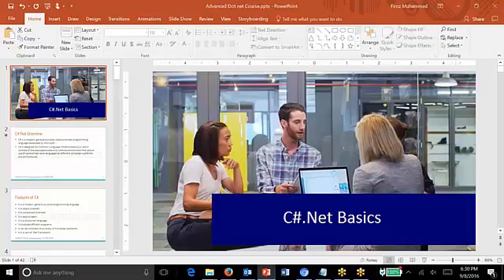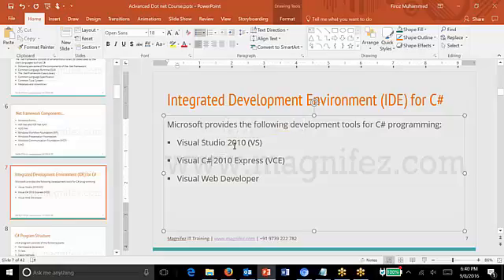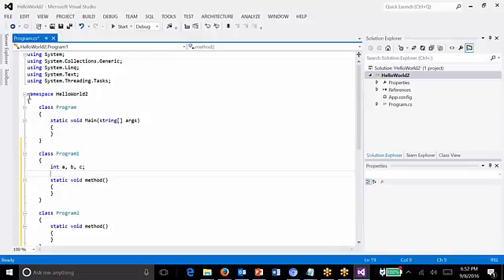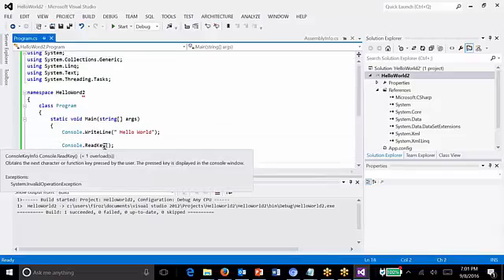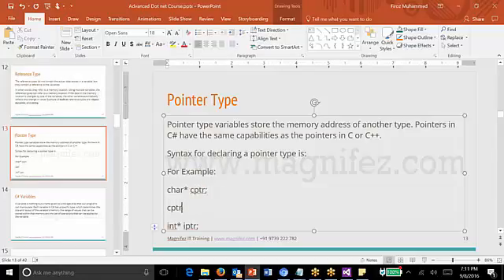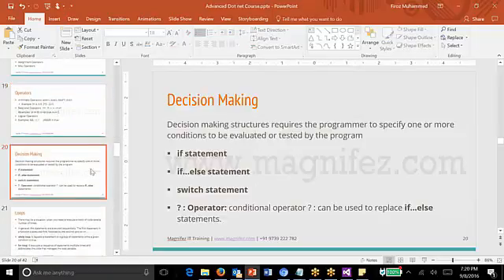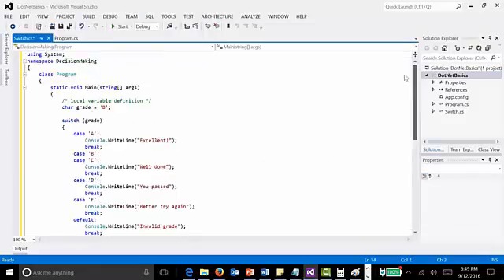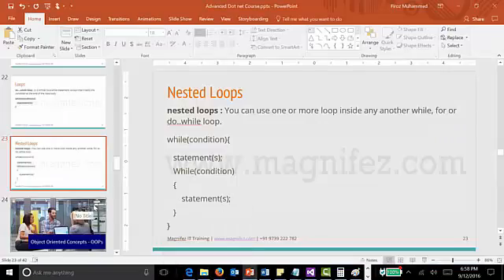Learn C#.net Basics | OOPS Concepts | .Net Prgramining - part 1 | .Net basics for beginners